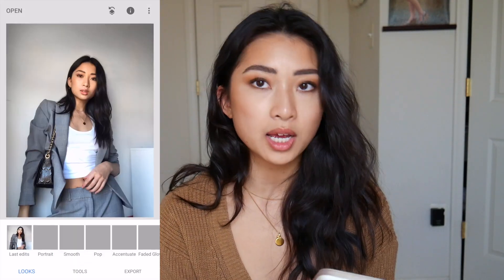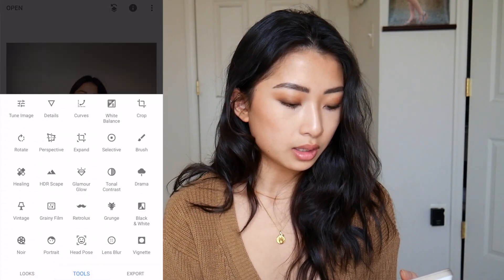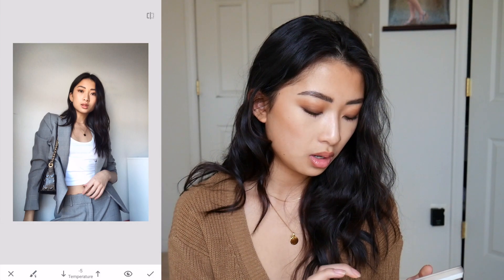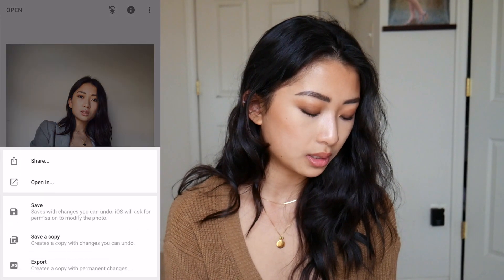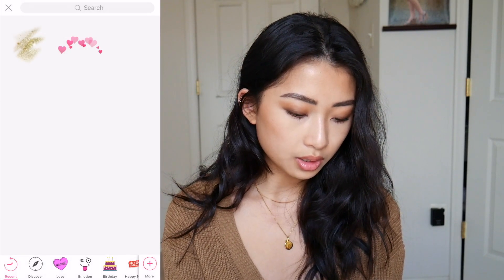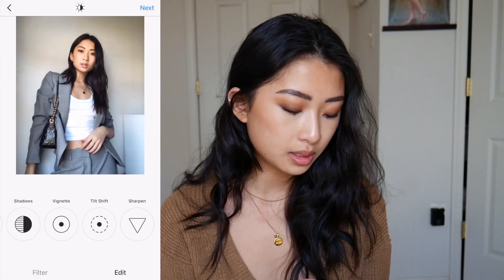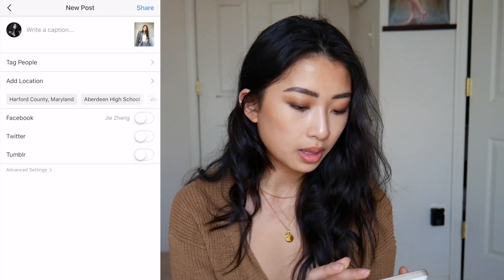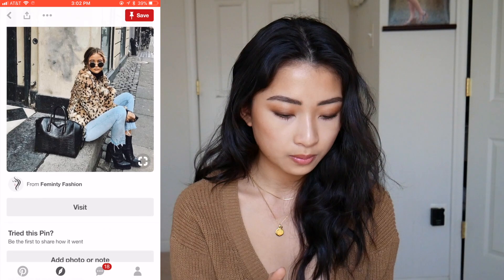Top Apps For Social Media | Edits, Inspo, Free Stuff!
Hey Guys! Here are my most used apps to curate my feed and plus they're all free. Share your favs below!

FIND ME

PRODUCTION

FILMED - Jie Zheng
EDITED - Jie Zheng
Lakey Inspired - Celebration